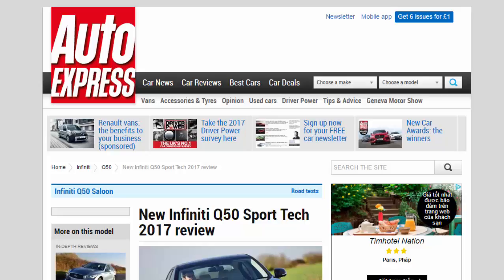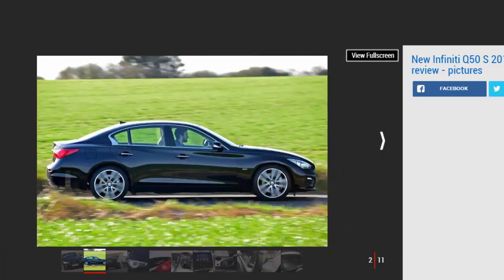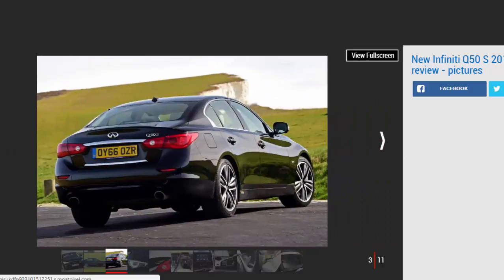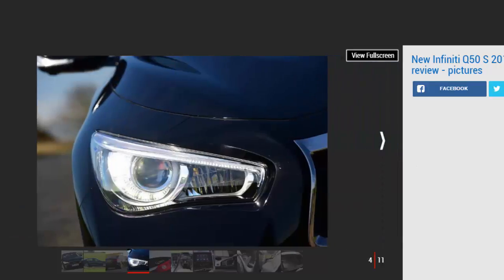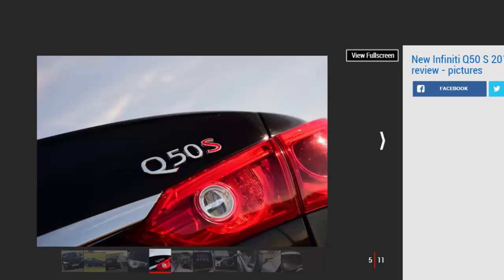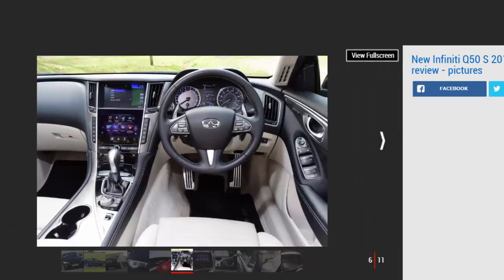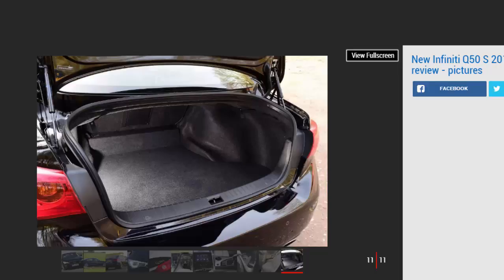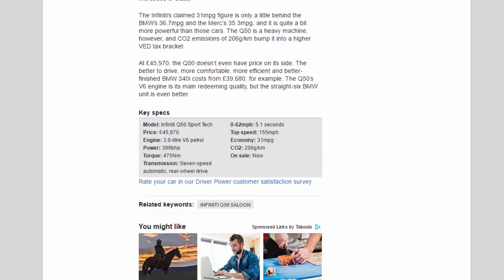Car Review - New Infiniti Q50 Sport Tech 2017 Review - Read Newspaper Tv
Read newspaper:
Car review - New Infiniti Q50 Sport Tech 2017 review
Source: autoexpress.co.uk